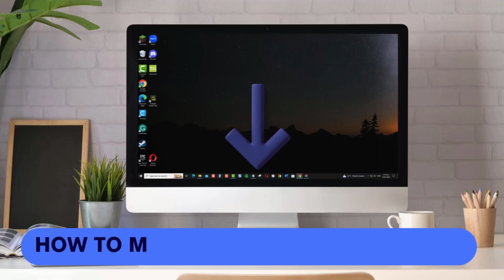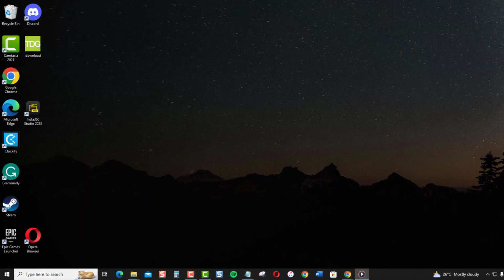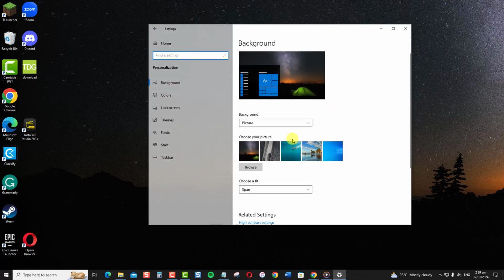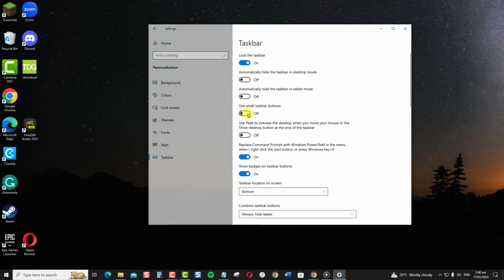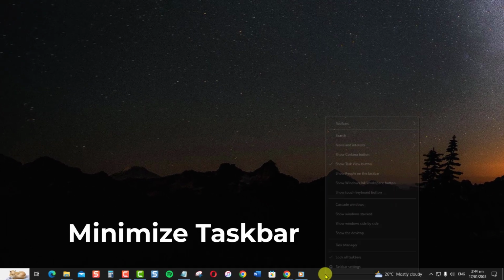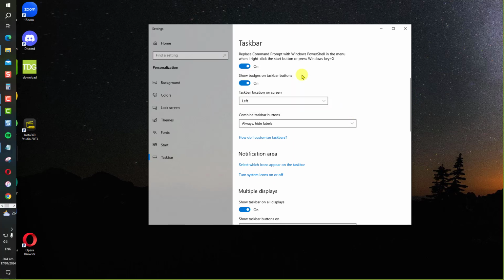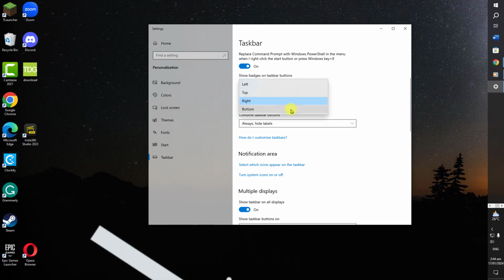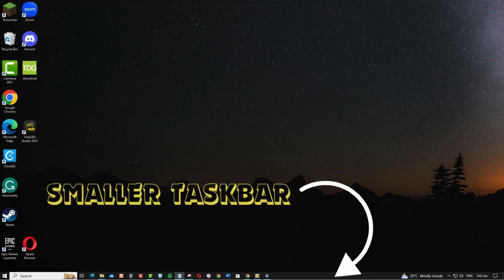Make Your Windows Taskbar Smaller With This Simple Tutorial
In this quick and easy how-to, discover how to tweak and reduce the size of your Windows taskbar for more screen space and a cleaner look. This step-by-step guide will show you how to make the taskbar smaller by adjusting taskbar properties in just a few clicks. With this simple walkthrough, you'll be able to resize your Windows taskbar smaller in no time!